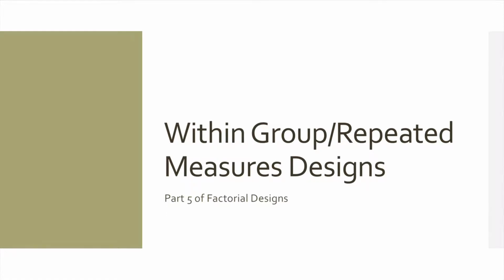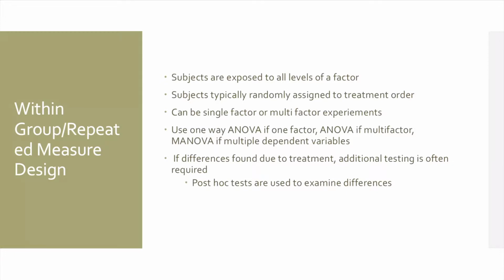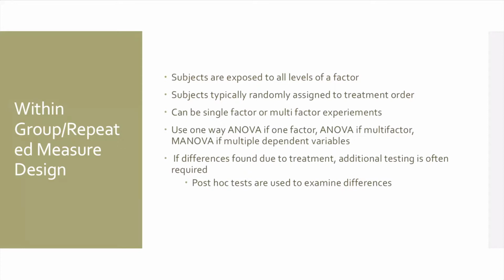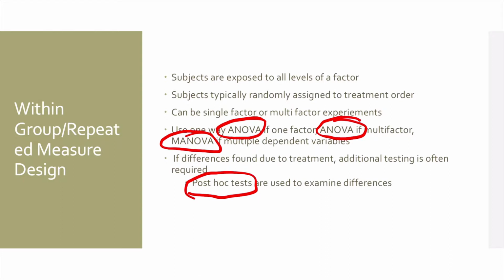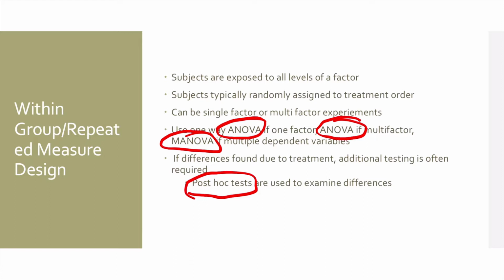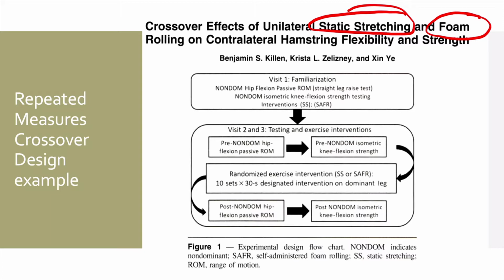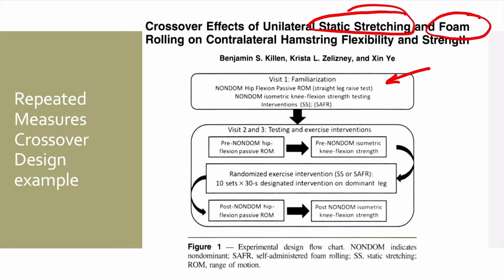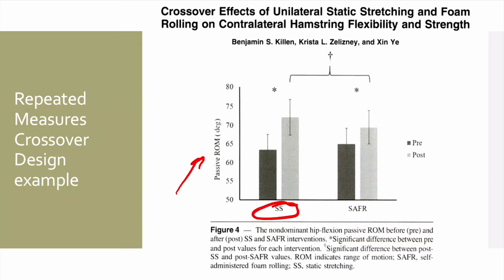Factorial Designs part 5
The final presentation examines within group design also known as a repeated measures design. Repeated measures designs are characterized by subjects being exposed to ALL treatments unlike between group designs where subjects are divided between the treatments. Repeated measures can be single factor designs or multi-factor designs.